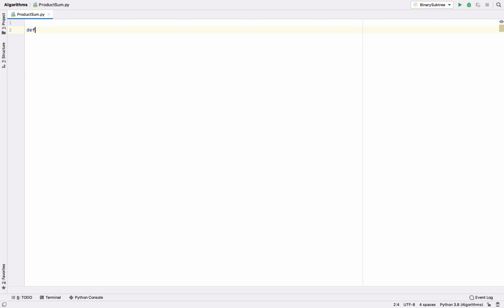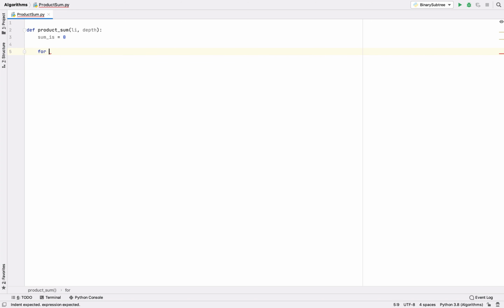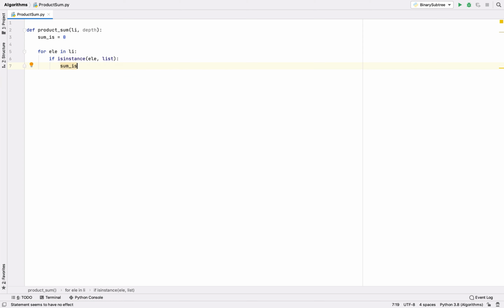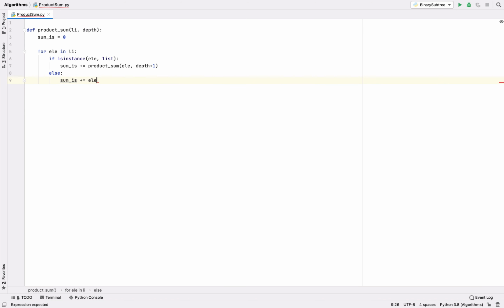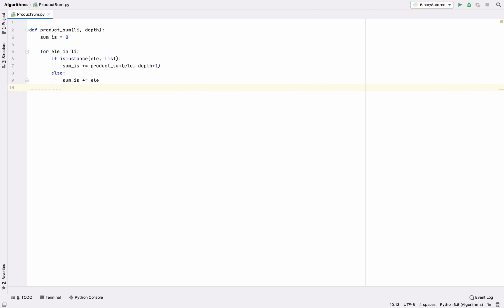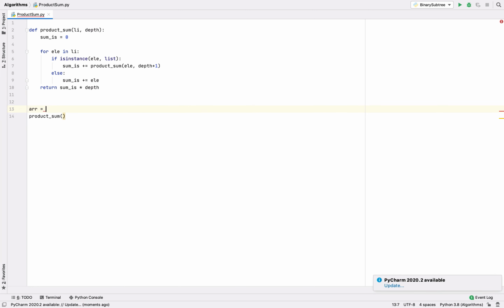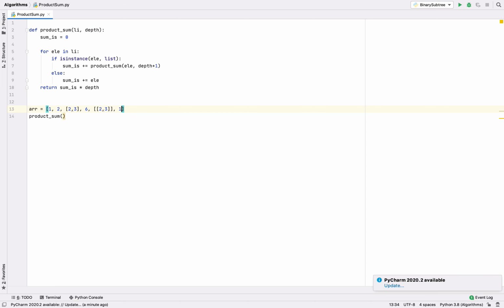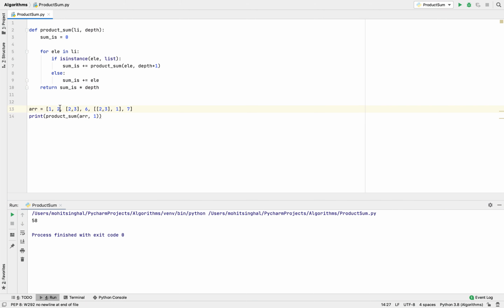Product Sum Array Code in Python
def product_sum(li, depth):
    sum_is = 0

    for e in li:
        if isinstance(e, list):
            sum_is += product_sum(e, depth + 1)
        else:
            sum_is += e

    return sum_is * depth

a3 = [a1, 1]
array = [1, 2, a1, 6, a3, 7]

print(product_sum(array, 1))